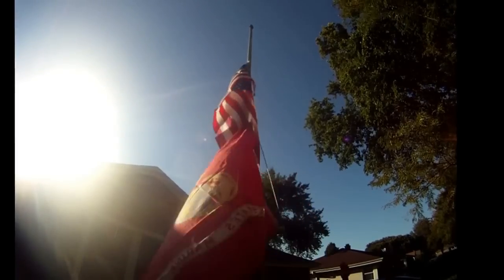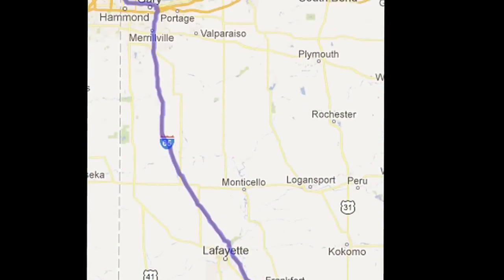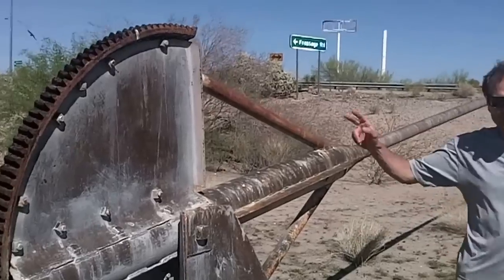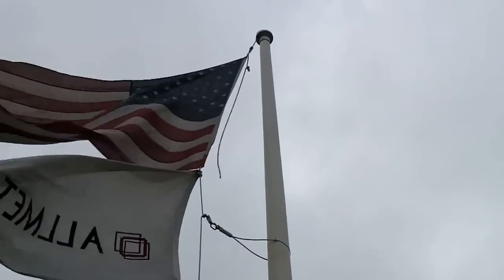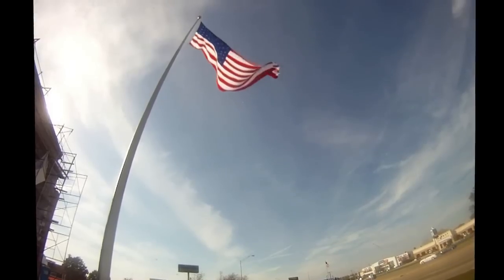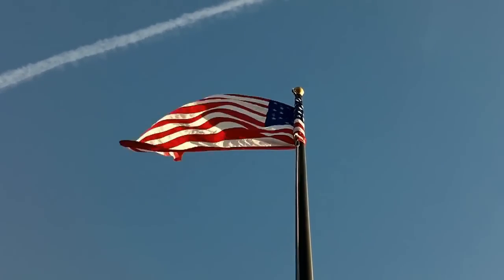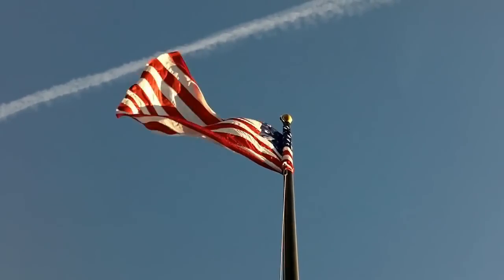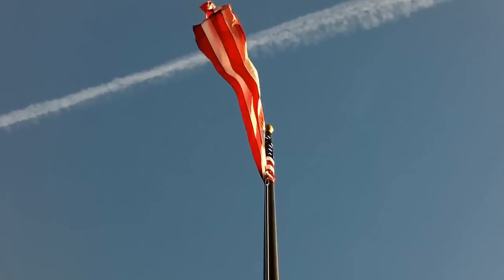FlagDesk.com | American Flag on Rotating Truck Flagpole in 40 mph Winds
for flags, flagpole parts and flagpoles
One great thing about a wind storm is checking flagpole parts. This episode, we stop at two companies, one with a revolving truck which is frozen. The flag wraps around the flagpole. This causes stress on the flag and will fray the ends. The other flagpole is at Honeywell in Buffalo Grove, IL. This flagpole is functioning properly and well maintained. In 40 mph winds, you can see the difference.

for how-to (Media Genre) information, flag tutorials, including how to assemble, install and raise a flagpole, flags, flagpoles, flag pole parts, indoor and parade flag sets, knot (literature and subject), Flagpole rope, Flagpole topper, Flagpole truck top, Flag truck, Flagpole setup, Position of Truck, Position of rope, rigging, lights, flag repair, how to rerope, rig or restring your flagpole, how to fly two flags, external halyard flagpole, Flagpole Construction, accessories, replacement parts, flying flags, American flags, US state flags, all Made in USA, short flagpole fixes, ie. flag down, rope down, flagpole rigging, DIY (Do-It-Yourself) guides and manuals, educational videos, and other tips and tricks.